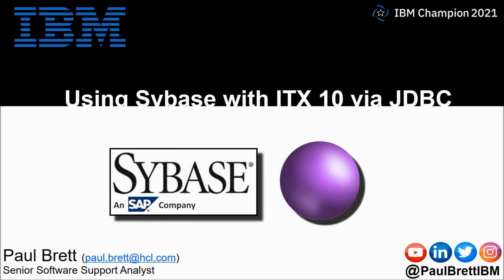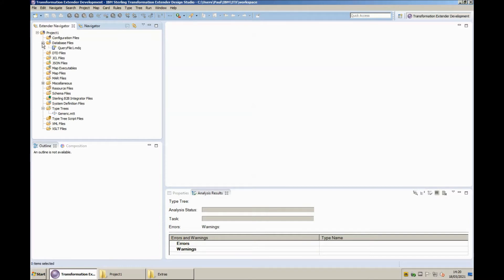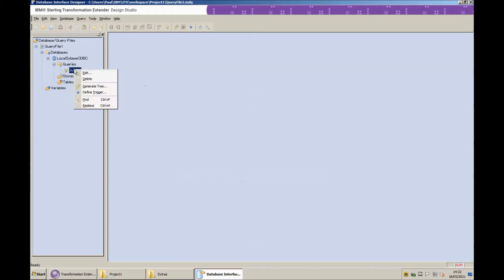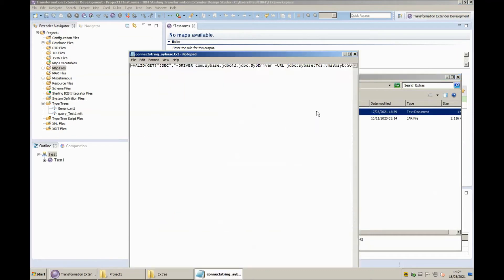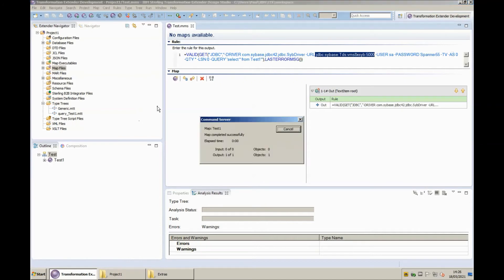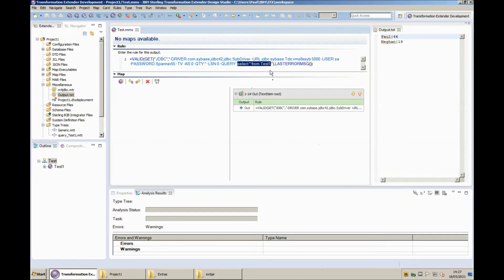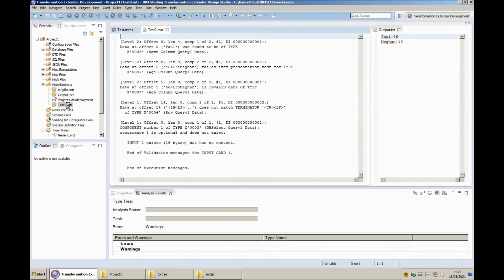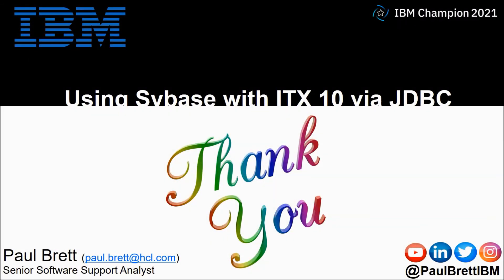Using Sybase with ITX 10 via JDBC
In this demonstration, I take you through the steps required to access an SAP Sybase ASE database from ITX 10.1 via the JDBC adapter.  I use the Design Studio to create a simple map which does a simple JDBC query.  I execute the map with both Design Studio and Command Server.  The map uses the JDBC adapter, which connects to a JDBC driver (sourced from SAP) which then connects via TCP to a remote server running a Sybase ASE instance.

In the video I document the JDBC adapter syntax, as well as giving hints on how to create Typetrees with the ODBC adapter.

JDBC rule:

=VALID(GET("JDBC","-DRIVER com.sybase.jdbc42.jdbc.SybDriver -URL jdbc:sybase:Tds:vms8xsyb:5000 -USER sa -PASSWORD Spanner55 -TV -AS 0 -QTY * -LSN 0 -QUERY 'select * from Test1'"),LASTERRORMSG())